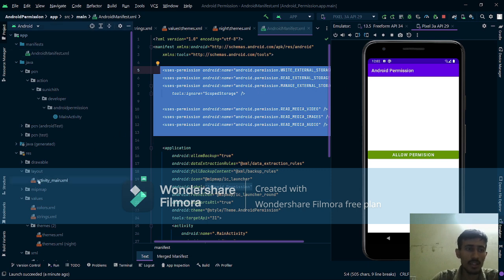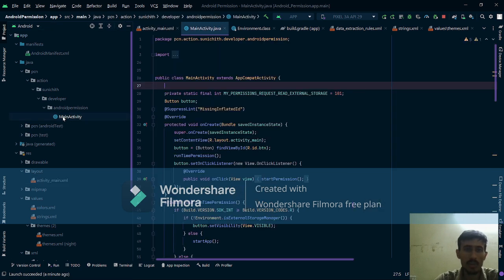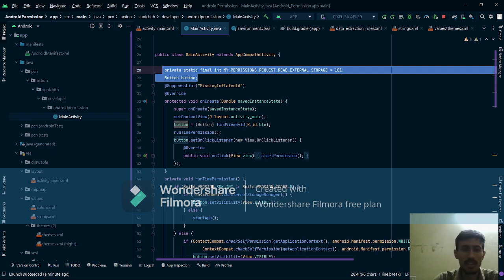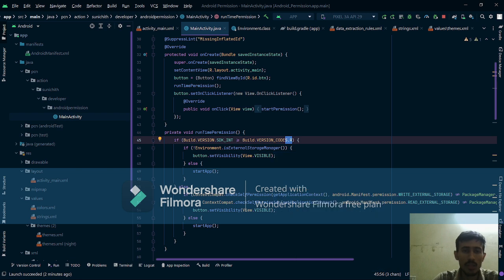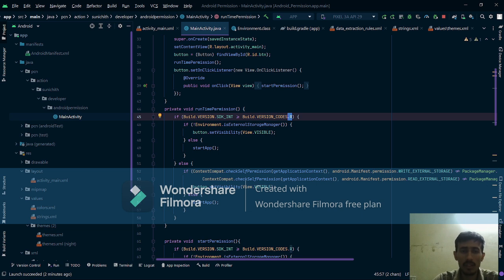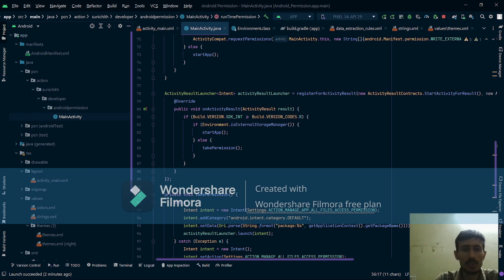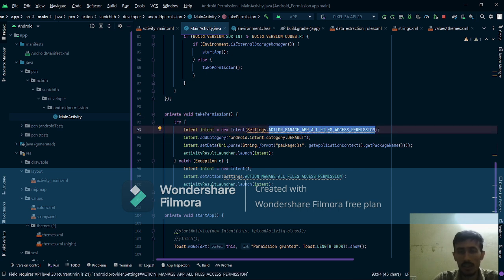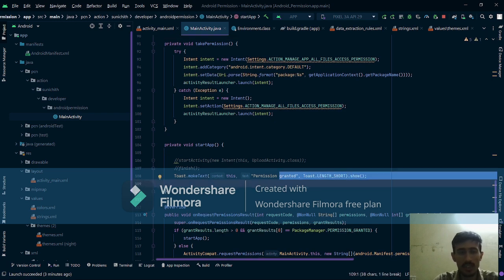how to get storage permission in android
Android Studi